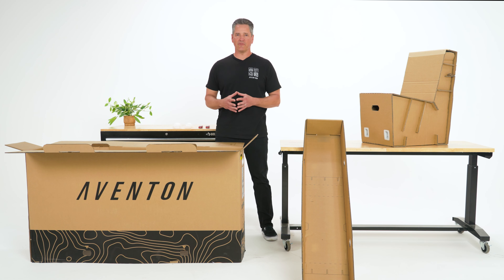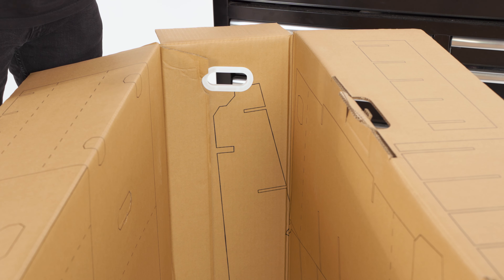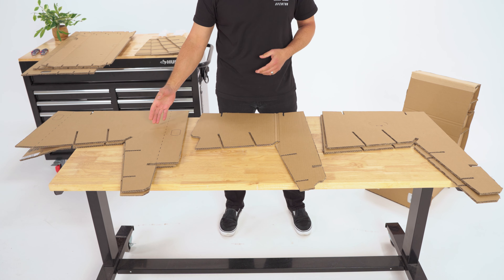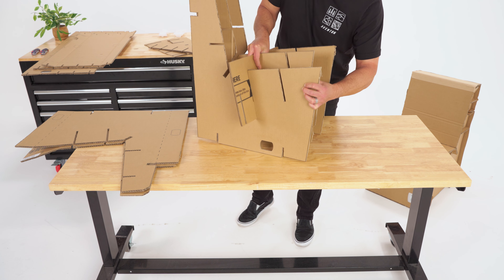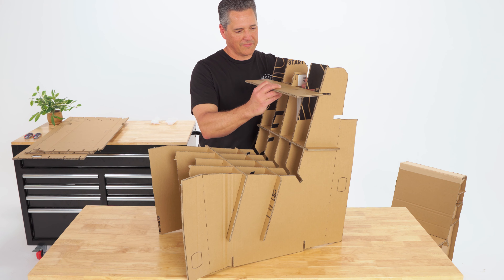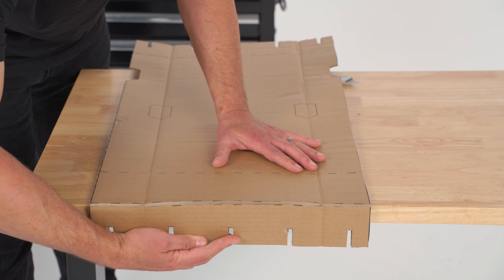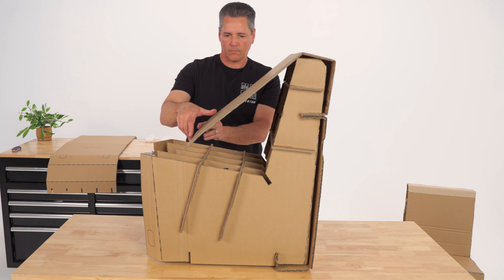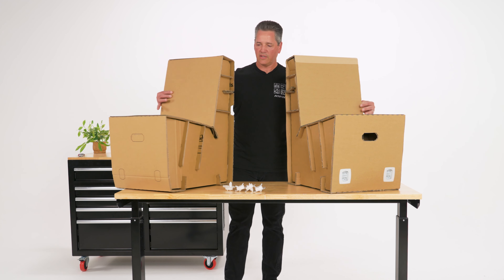Unbox and Relax: Aventon's Repurposed Package Chair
We left a little something extra in your Aventon ebike box. After you’ve unboxed and built your new Aventon, flatten out the box entirely and follow the lines to build your very own repurposed chair!

It’s more fun when it makes sustainable sense.